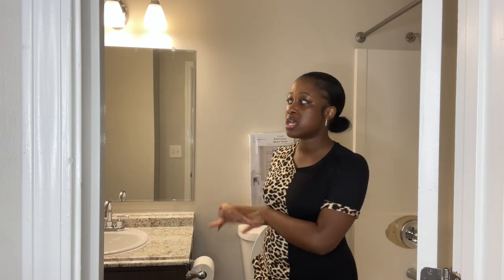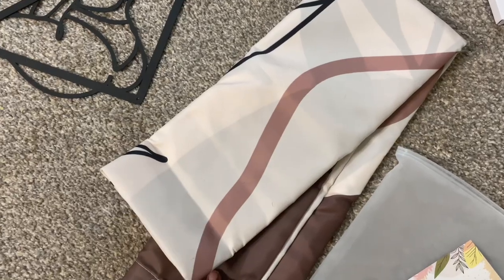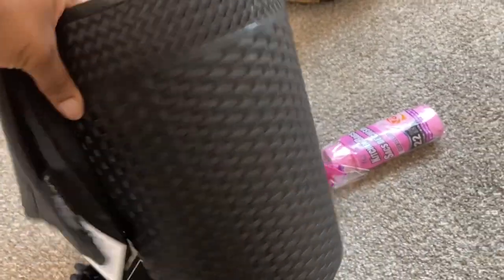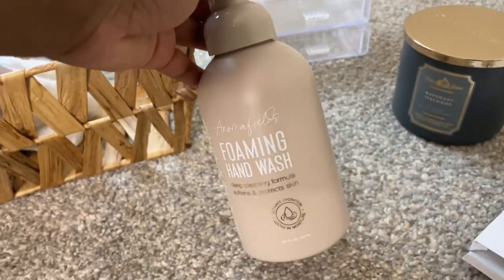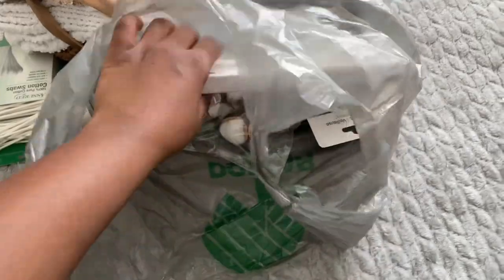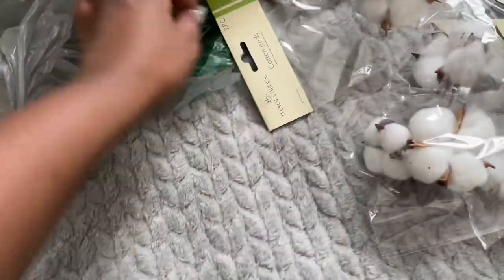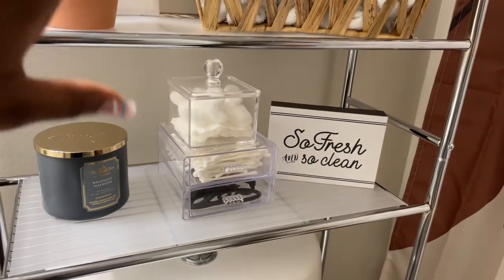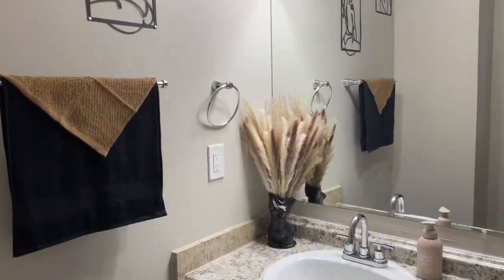Boho Bathroom Decor & Makeover || Budget Friendly Bathroom Inspo 2023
Decorate my Bathroom with me ! All of the online pieces are linked down below !

80 Pcs Dried Pampas Grass, 17"...

Mila Moya Ceramic Flower Vase |...

Black Shower Curtain Rings Metal...

3 Pcs Modern Minimalist Wall...

Riyidecor Abstract Woman Face...

@pretti_britti (personal)
@braids_by_brittany (hair)